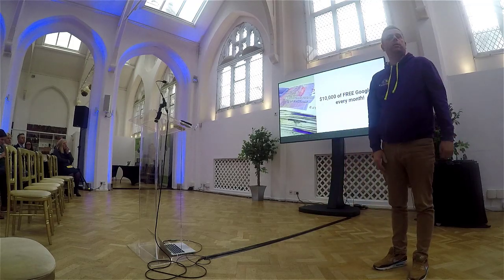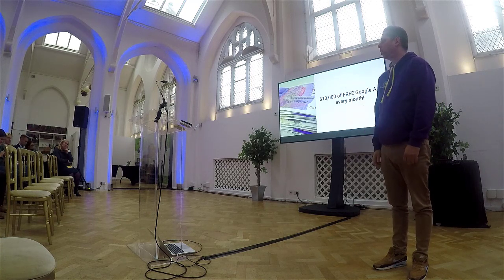How to get G Suite for free: UK Charities: Google for non profits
G Suite for free? That's right. If you are a UK registered Charity then you can receive Google for nonprofits absolutely free.  Google for nonprofits includes Gmail, Google Drive, Google Docs, Google Sheets, Google Slides, Meet, Hangouts and more.

This means your charity can have one place for all your communications, members, donations and events. There is no limit to how many people in your charity either, so you can gve everyone who works an account.

In this video I talk about how Google for nonprofits can help your good cause to do more good work. This was recorded at the Love Brum Causes Conference in October 2019.

Skip to the times below to get to the parts that are relevant to you.

4:11 What is it you get free from Google
5:56 How many accounts can I have?
13:30 Does your IT look a bit like this?
20:28 $10,000 of free Google Ads every month

Below are the links that explain in detail what you receive, how to find out if you are eligible and how to apply for Google for nonprofits.

What exactly do I get with Google for ononprofits

What do I need to do to be eligible for Google for nonprofits